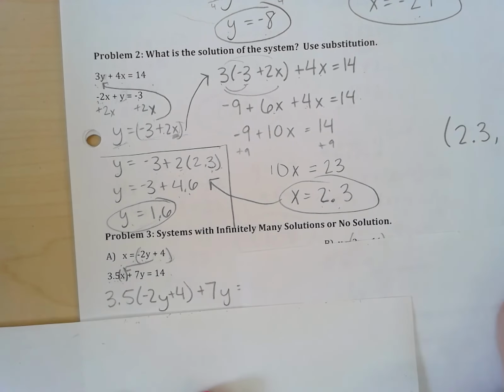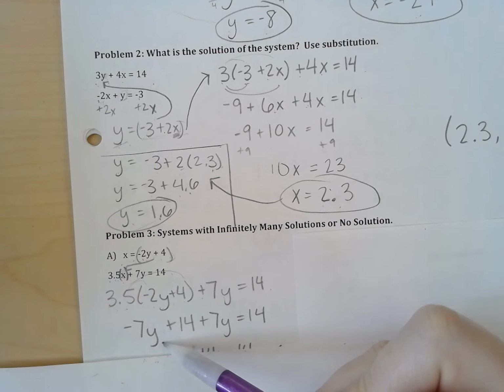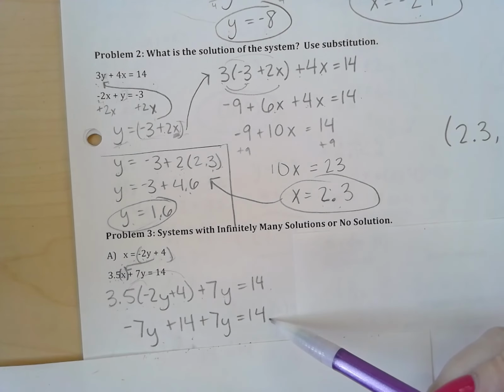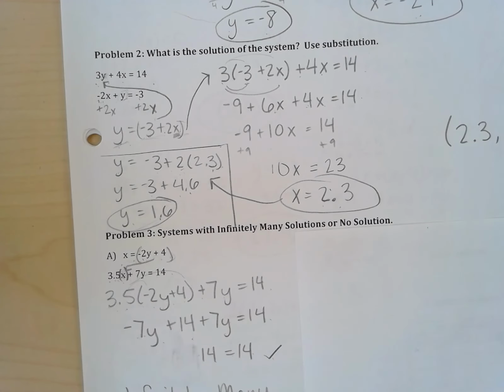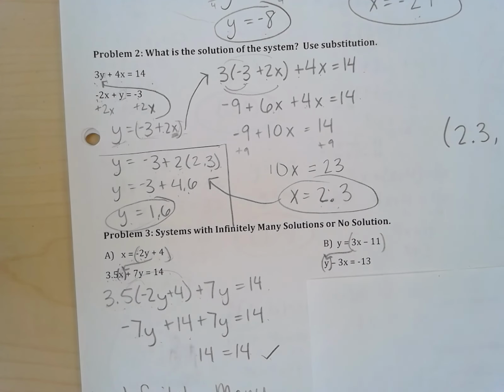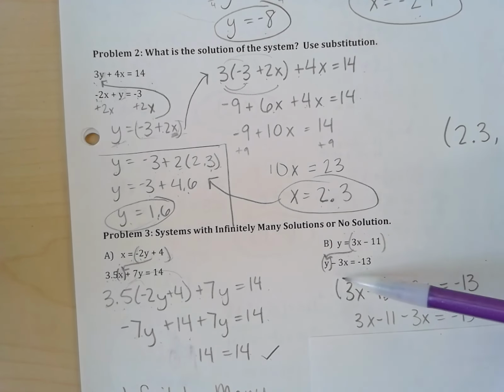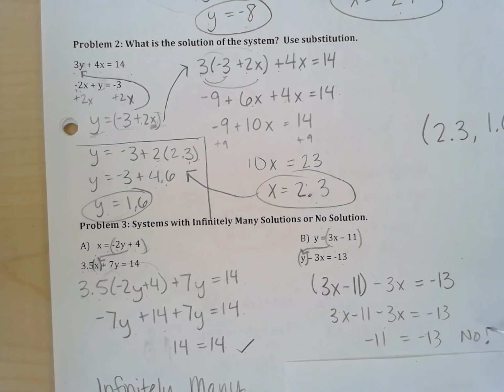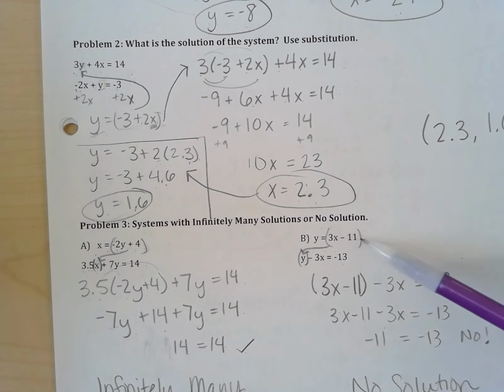Ch. 6 Section 2 Video Lesson